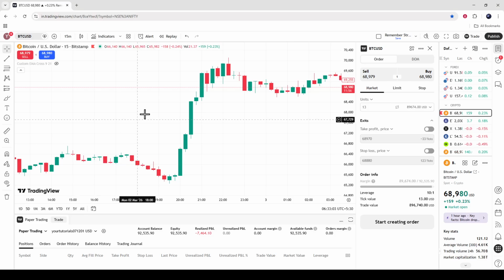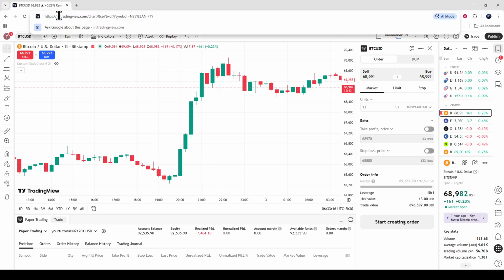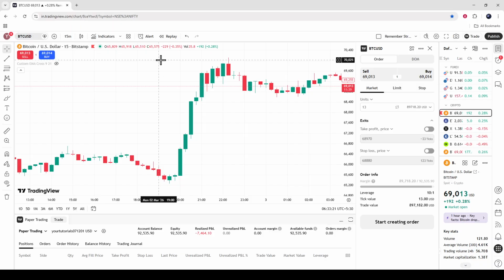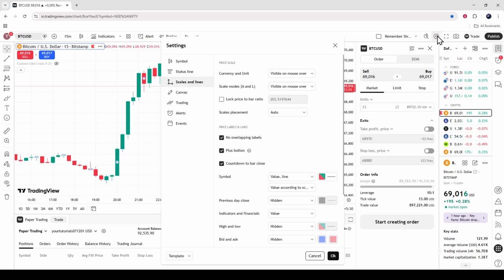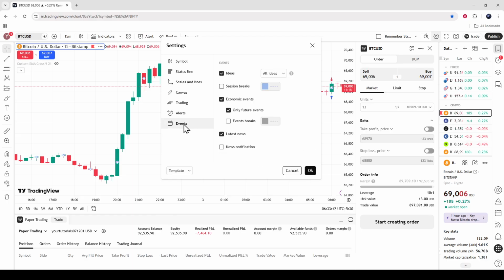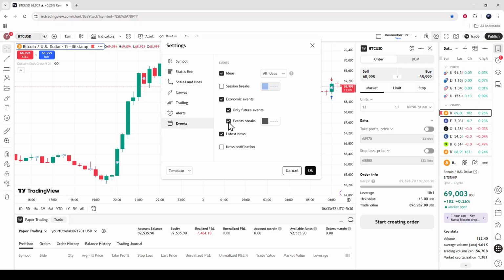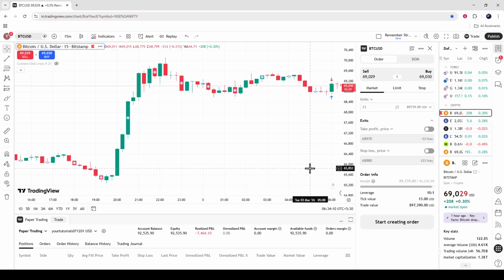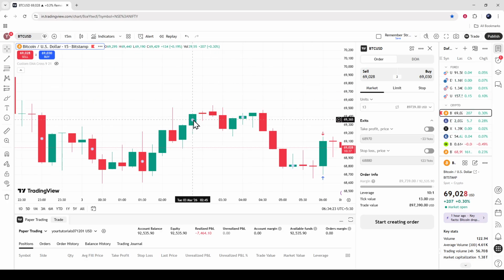How to Add News to TradingView Charts - Easy Guide (2026)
How to Add News to TradingView Charts explained step-by-step inside TradingView so you can confidently configure charts, tools, and broker connections. This guide walks through the exact settings and workflow needed to optimize your trading experience.

⏱️ Timestamps:
0:00 – Introduction
0:40 – Locate the feature
1:20 – Configure settings
2:00 – Apply changes
3:00 – Optimize setup
4:00 – Final tips